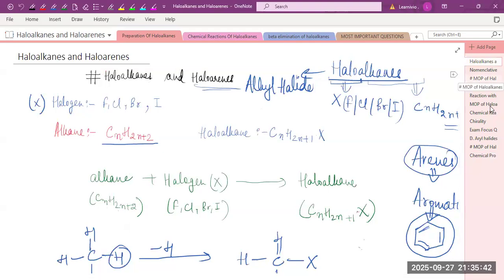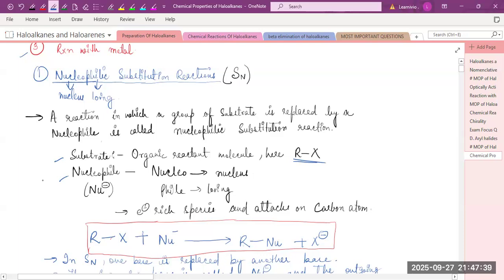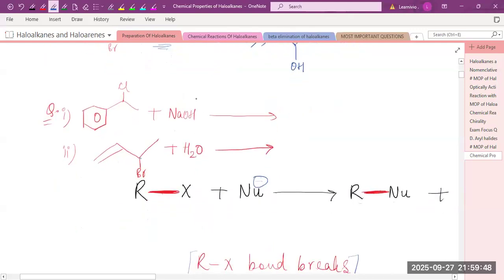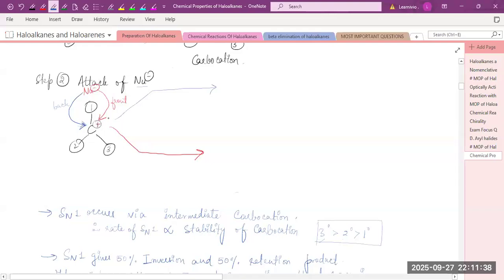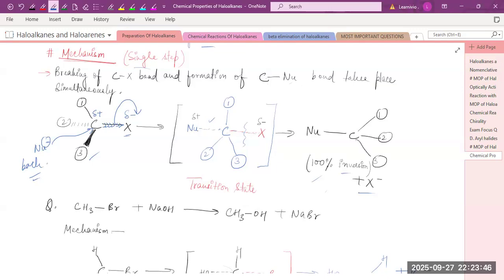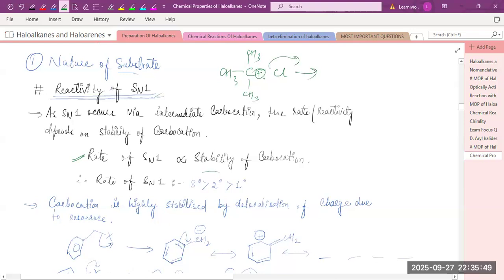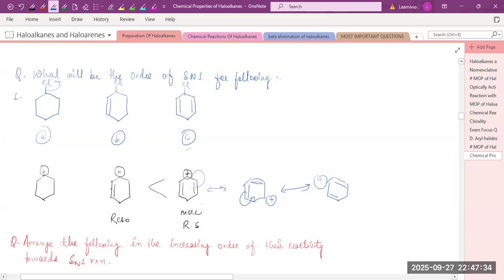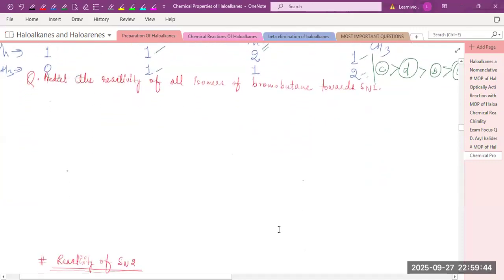Learnivio | 12th_CBSE_C5_2025-09-27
Edukiran Pvt Ltd
109, Pocket 1, Jasola, New Delhi - 110025
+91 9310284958